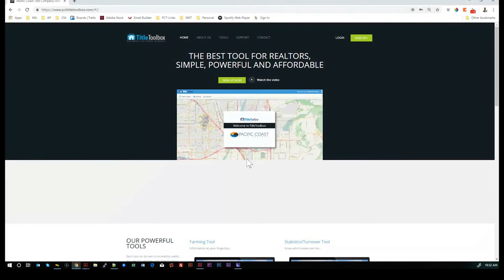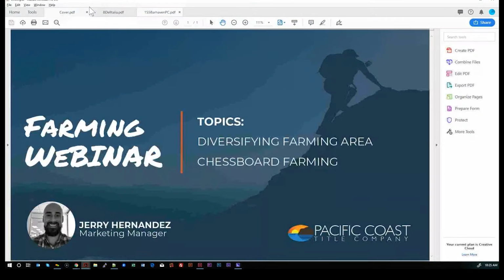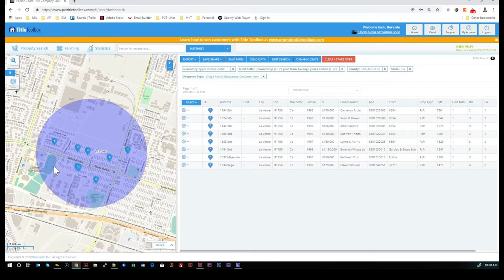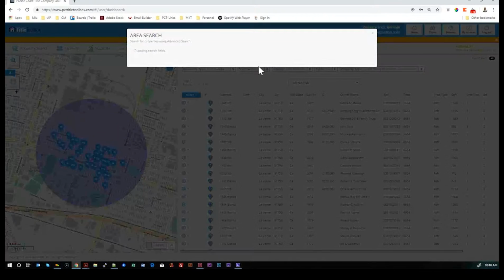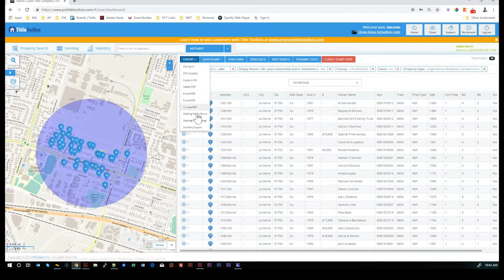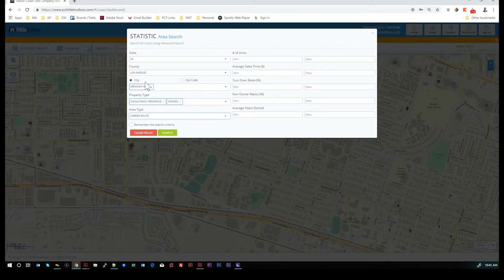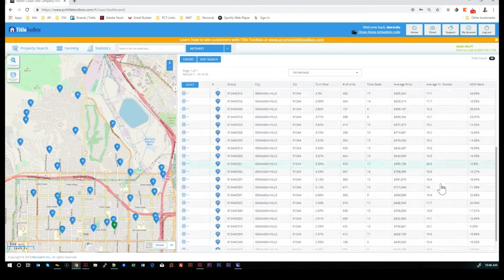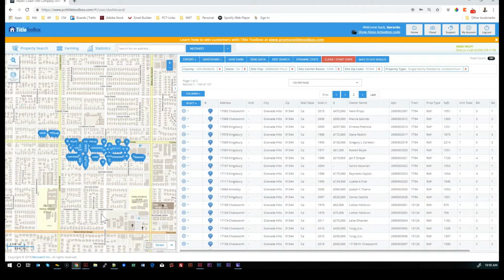Farming Webinar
We show you how to diversify your farm area and do  chessboard farming.